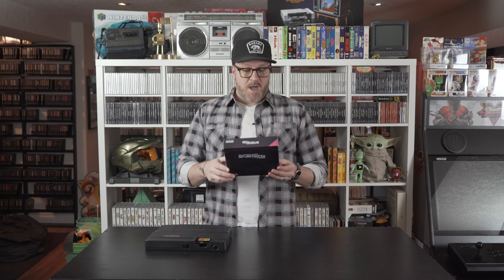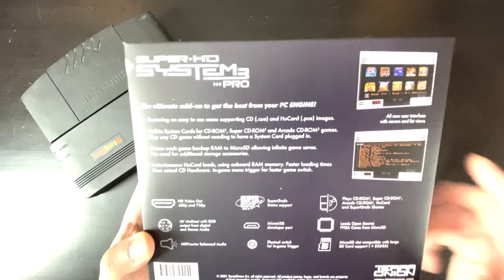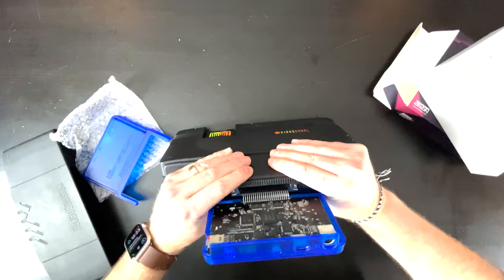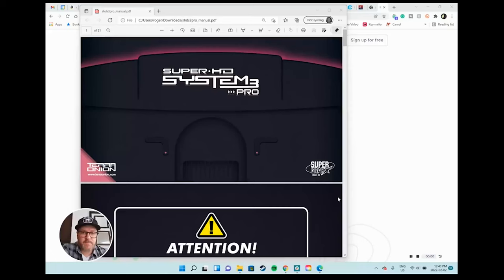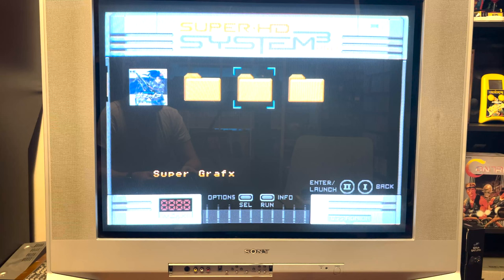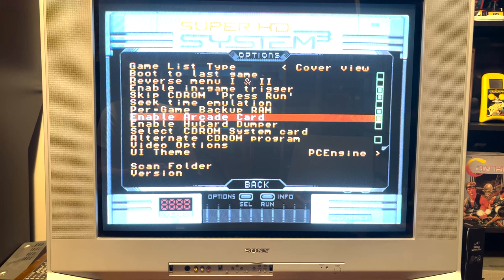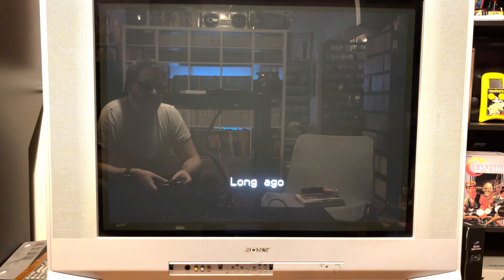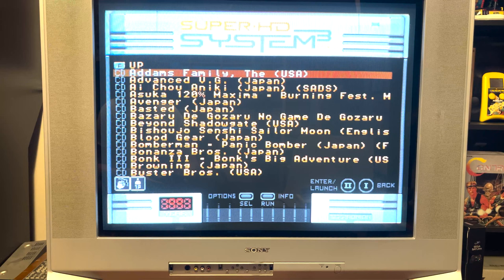The Super HD System Plays Everything! TG16, Turbo CD, Super GRAFX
Add me on Xbox Live, PSN, Nintendo Online - SeeJayAre